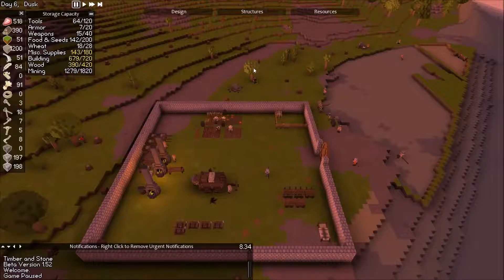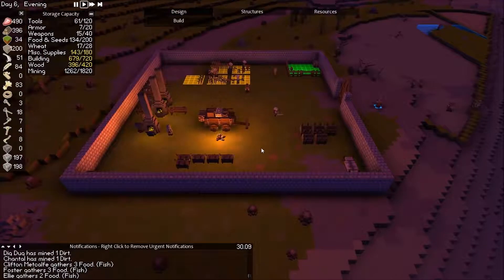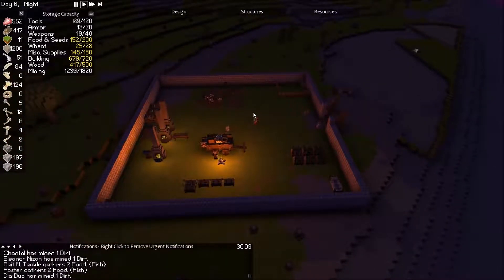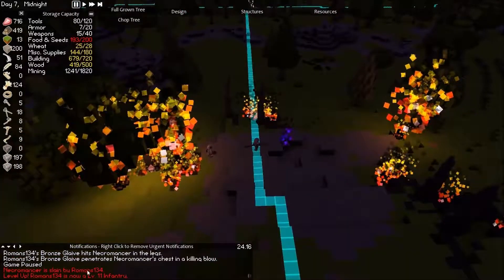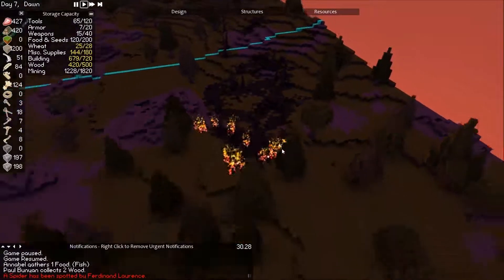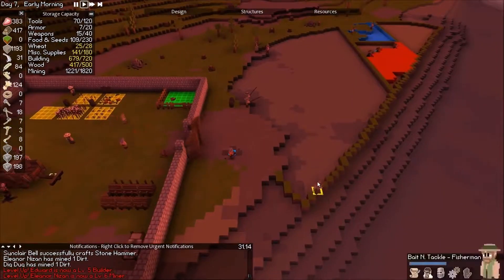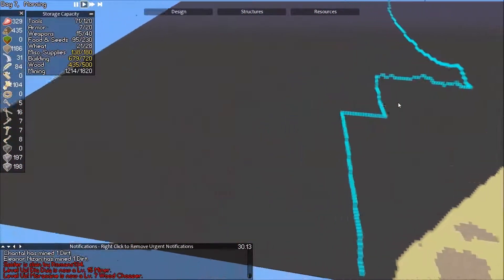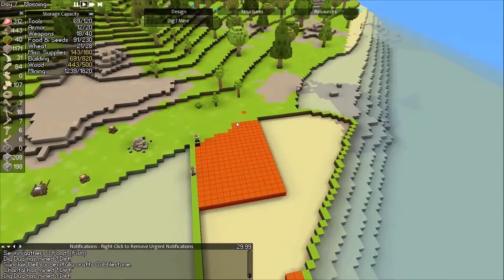Timber and Stone - Season 2 - Episode 10 - Necromancer!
Our tenth episode of season 2 playing the indie RTS survival game "Timber and Stone". Enjoy!